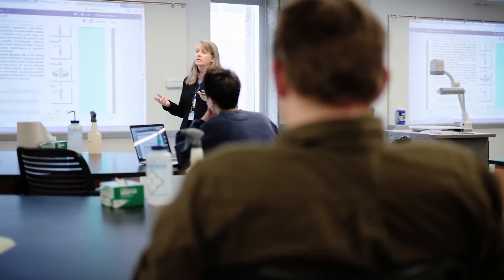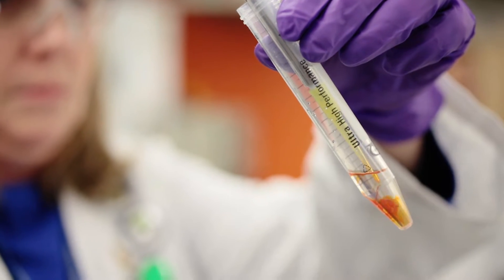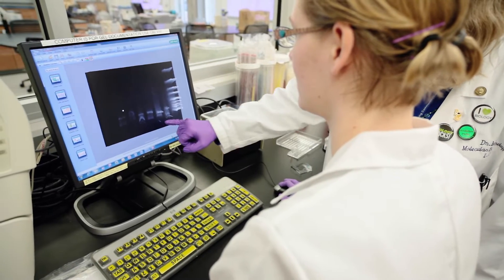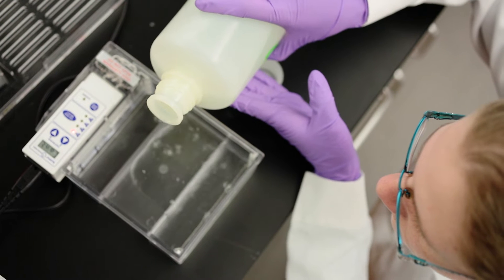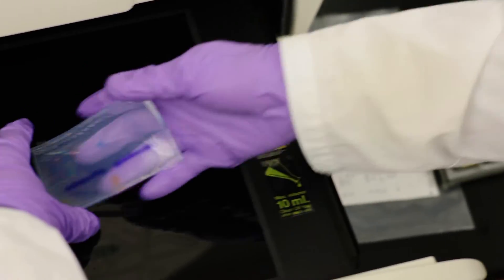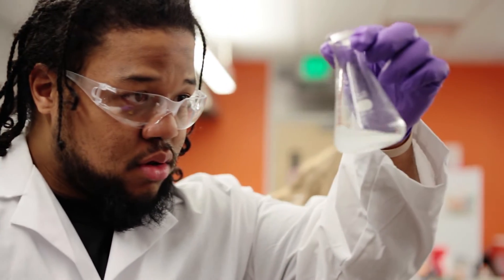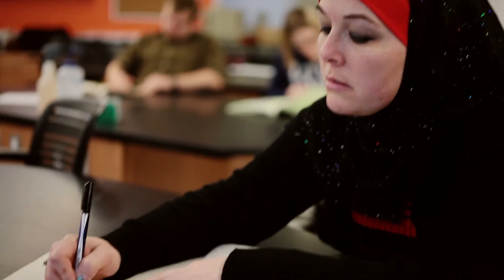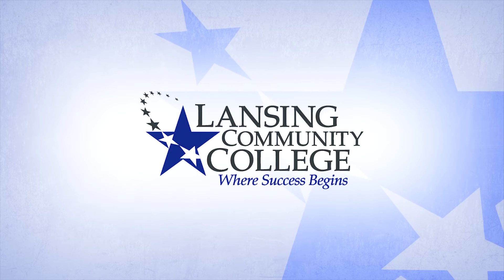Classroom in a Minute: BIOL 275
Take a look inside a molecular biology class at Lansing Community College. In this class students get the chance to analyze their own DNA sequence and transform bacteria so it glows in the dark.

To learn more about the biology program at LCC go

Video Producer: Justus Rohlfs